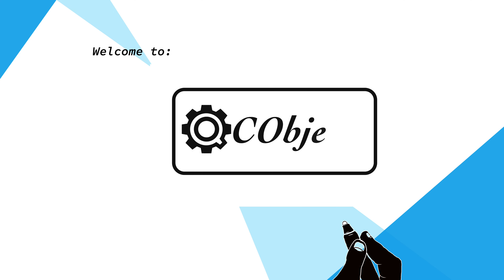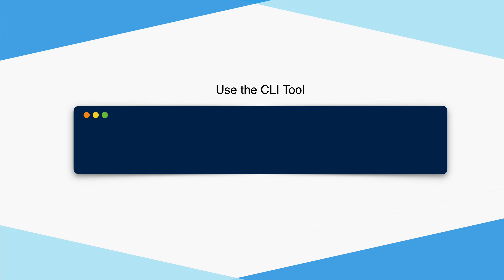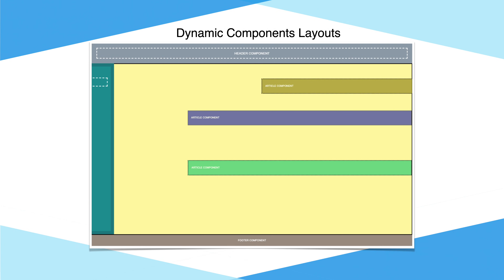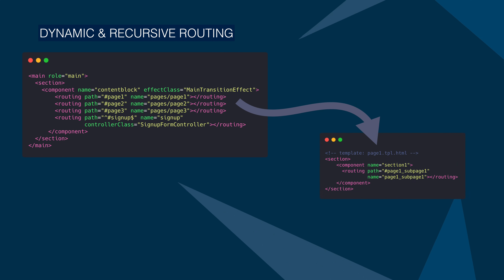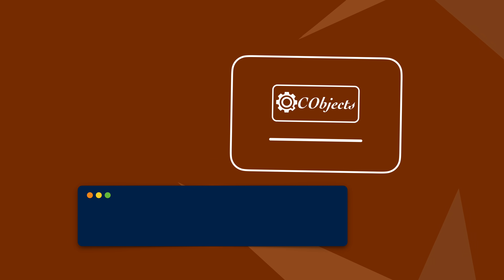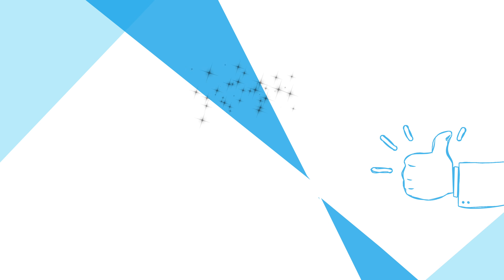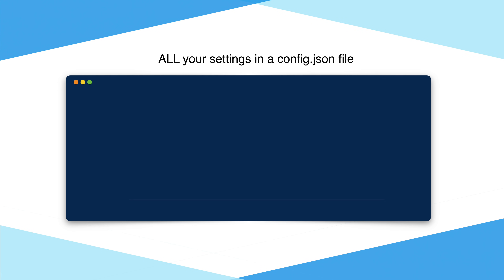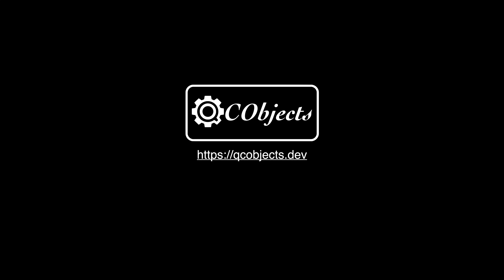QCObjects New Features Overview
Some new features of QCObjects for 2021 are:

▶ Runtime template processors
▶ Front-end & back-end routing regex params
▶ Dynamic widgets
▶ Server-side components rendering

Some fascinating stable features:

▶ Client-side dynamic components rendering
▶ Back-end route micro-services
▶ Built-in HTTP2 Server (integrated in AWS, DigitalOcean, Glitch)
▶ JS Package namespaces